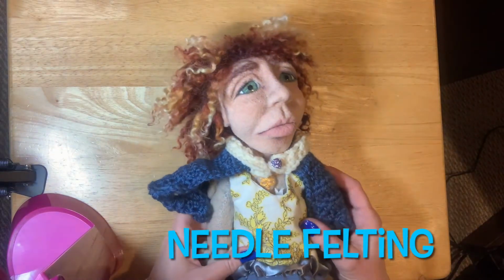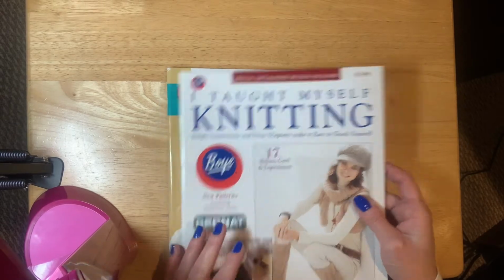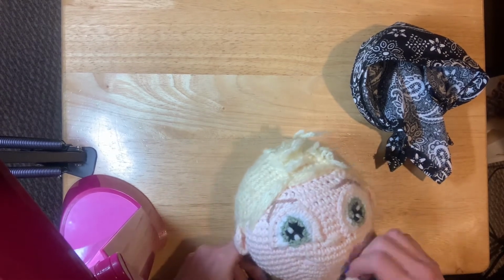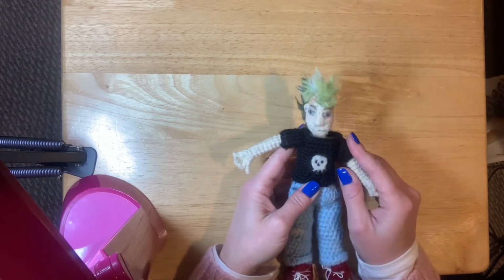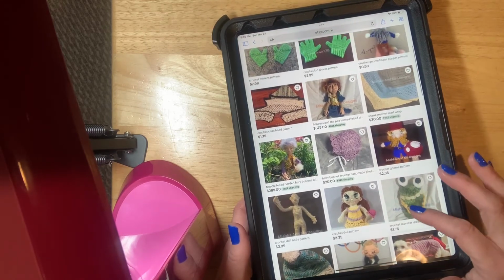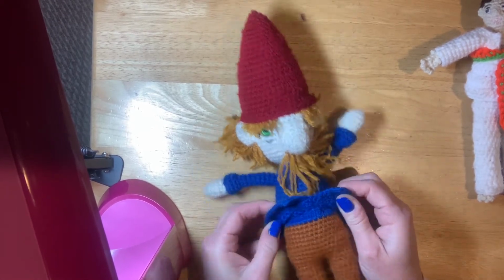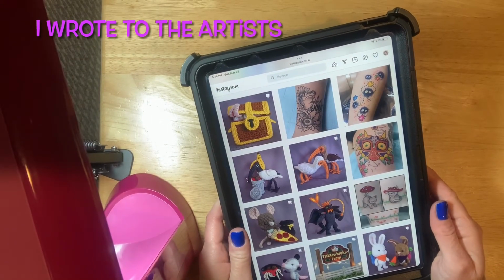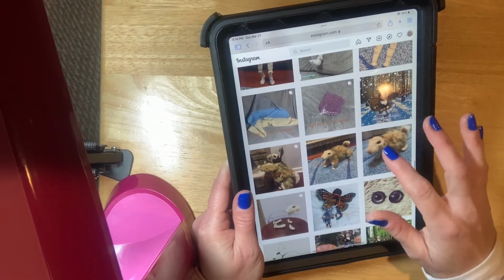Amigurumi to Needlefelting. Learn how to make an art doll.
Week 1 on the journey of how to make an art doll. There are many decisions to make in the process of what art doll you'd like to make. In this video we will look at how I started on that journey, and my beginning with amigurumi/crocheted dolls. We also discuss hair and clothing. I will highlight some artists I follow, and link them below. Thanks for being here.